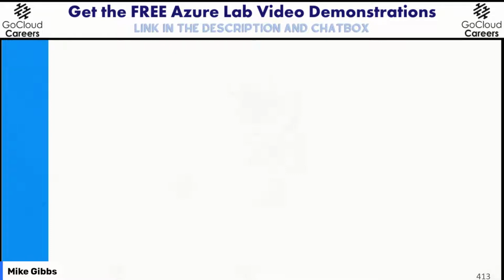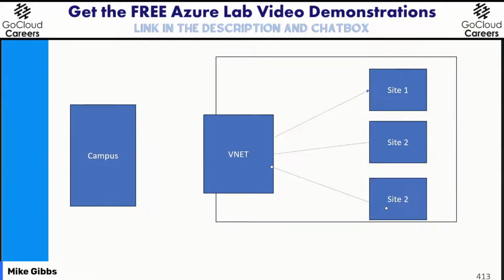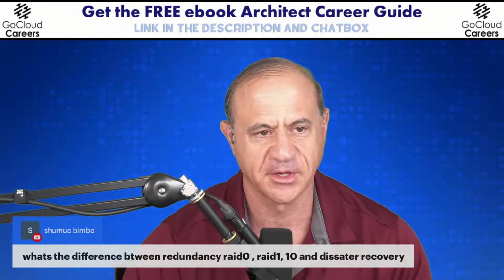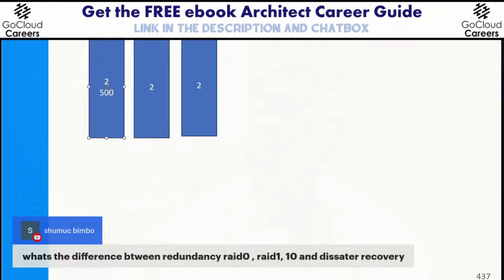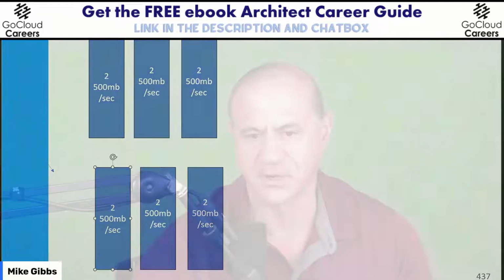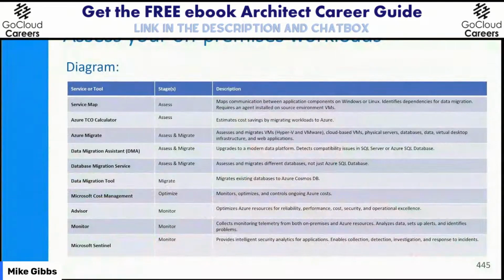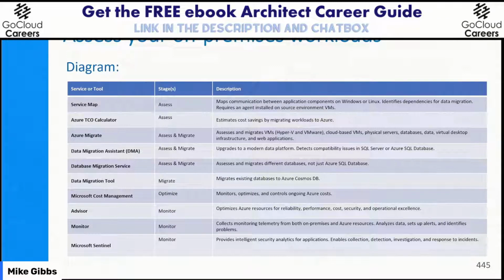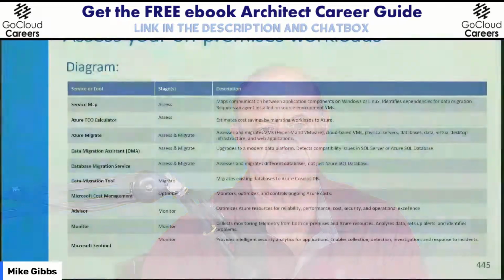Azure Solutions Architect Expert Training | AZ 305 Certification | Free Azure Course Part Ten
🎉 Welcome to our FREE Azure Solutions Architect Expert Training! 🎉
Are you ready to take your cloud skills to the next level? Join us for this completely free Azure Solutions Architect Expert Bootcamp, where we’ll cover everything you need to know to master Azure architecture and prepare for the AZ 305 certification. Whether you’re aiming to pass the AZ 305 exam or enhance your cloud architect career, this is the training you’ve been waiting for!

📅 Dates: September 9, 2024 - September 20, 2024
🕒 Duration: 2 weeks (3-hour sessions daily)
💲 Cost: FREE
📍 Where: Online

In this series, you will receive free Microsoft Azure certification training, including content for AZ 303 certification, AZ 304 certification, and the latest AZ 305 certification. This is the perfect resource for anyone preparing for these Azure certifications or looking to gain expertise in Azure architecture.

What You’ll Gain:
• Azure Solutions Architect Expert Training: Learn everything from fundamentals to advanced Azure architecture.
• Interactive Learning: Participate in live sessions where you can ask questions and interact with experts.
• Free Azure Labs: Gain practical experience with lab demonstrations to boost your skills.
• Career Prep: Our program is designed to prepare you for the Microsoft Azure Solutions Architect Expert certification and a career in cloud computing.

Instructor:
This bootcamp is led by Mike Gibbs, MS, MBA, CCIE #7417, GCP-PCA, AWS-CSA, a cloud architect with over 25 years of experience in networking and architecture. Mike and his team of 20+ architects have worked tirelessly to ensure this Azure Solutions Architect Expert training sets you up for success.

Don’t miss out on this free Azure training—take advantage of this opportunity to achieve your Azure Solutions Architect Expert certification and build a strong foundation in Microsoft Azure.